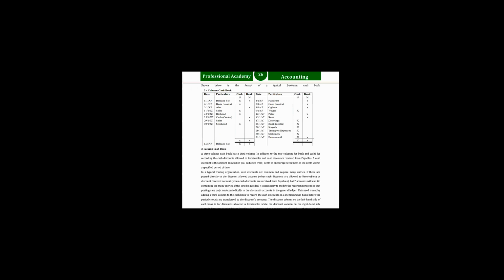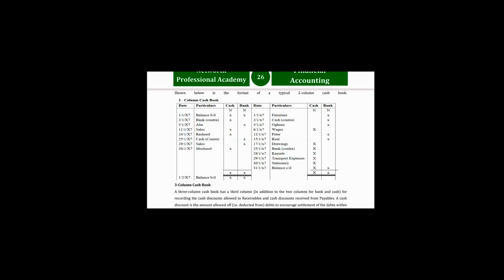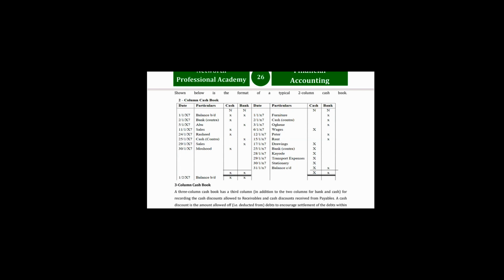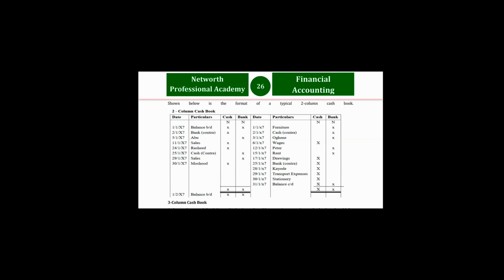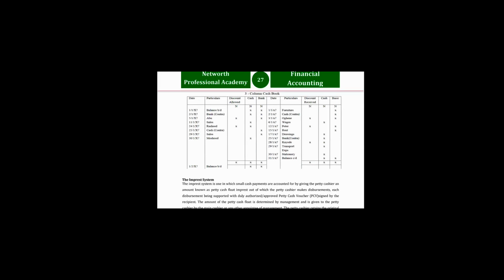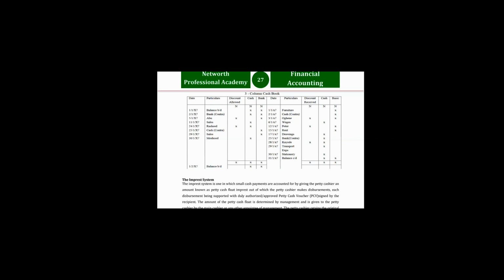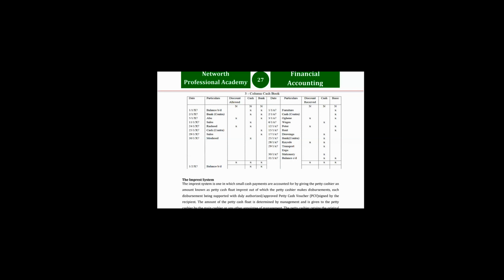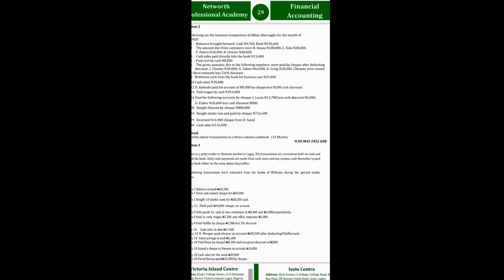Sales and Purchases class 1